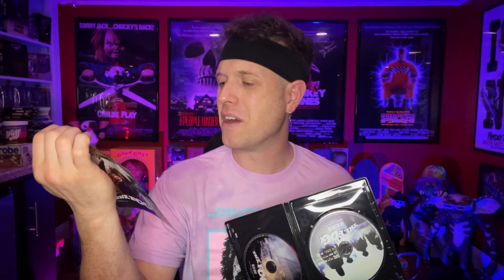The Funhouse & The Fog 4K from ScreamFactory | Born2beRad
Checking Out and Showcasing ScreamFactory newest 4ks of TheFunhouse and TheFog

I would love to hear your thoughts on these editions. Did you pre order?
Leave them down in the comments below.

*After further investigation, there seems to be some new features on disc 2 for The Funhouse
Sorry about that, I should have had my old BluRay to compare in more detail.

DISC TWO (BLU-RAY):
🤡NEW 4K Scan Of The Original Camera Negative
🤡NEW Let’s Spend The Night Together – An Interview With Actor Miles Chapin
🤡NEW Carnival Of Blood – An Interview With Actor Largo Woodruff
🤡NEW Dance In The Dark Ride – An Interview With Actor Wayne Doba
🤡NEW Alive, Alive, Alive – An Interview With Special Effects Artist Craig Reardon

-Garrett

For all RAD Merch check out shop.born2berad.com